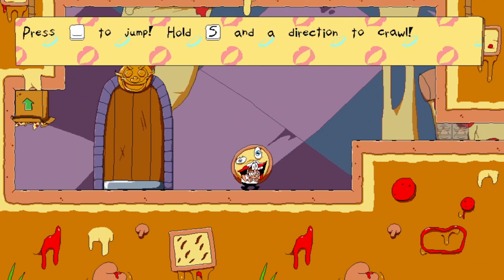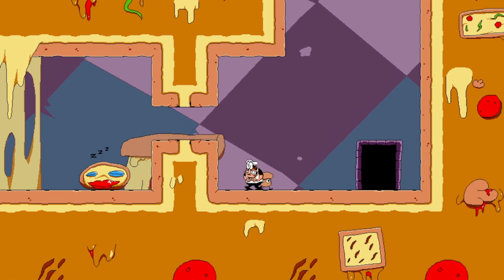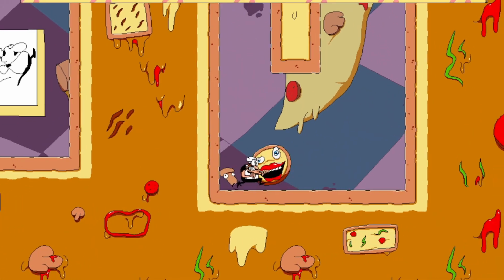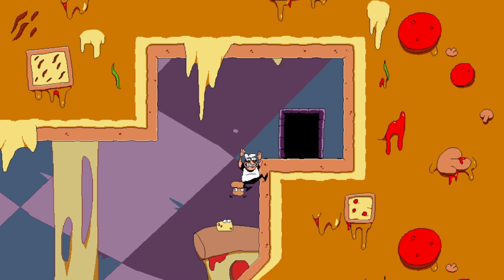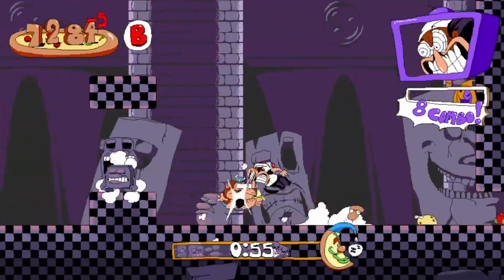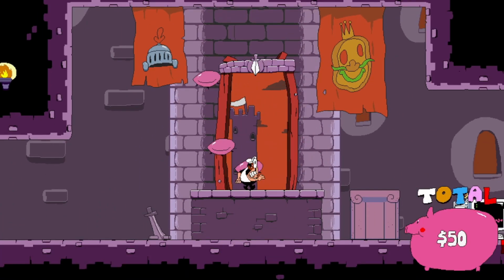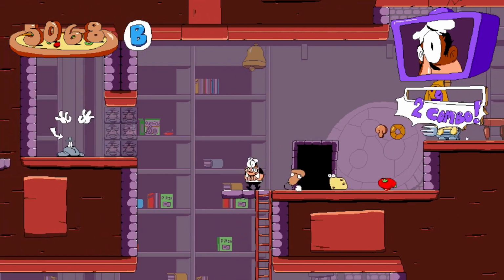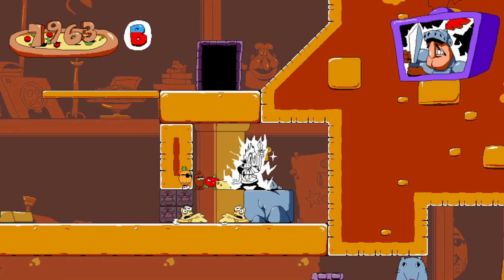Pizza Tower| Where Do I Even BEGIN... | Episode 1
WOW...

I have mixed feelings about this game but damn I am enjoying this.

If you guys enjoy it and want to see more, make sure you click the like button or comment down 'More Pizza'.